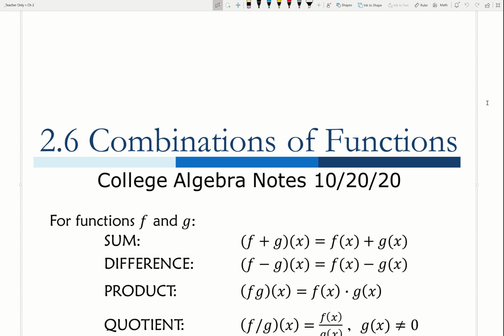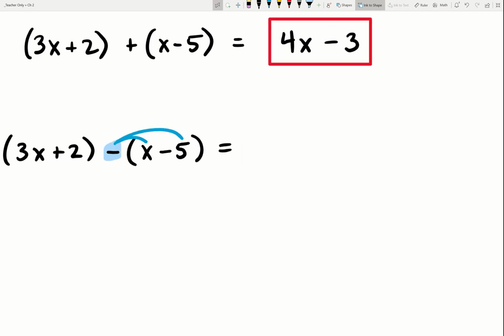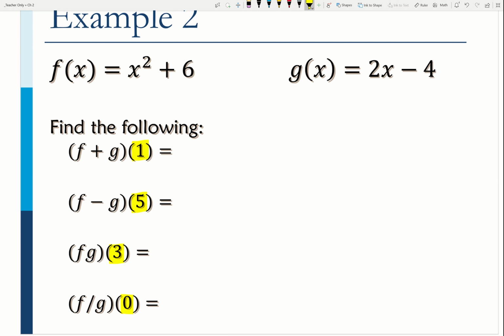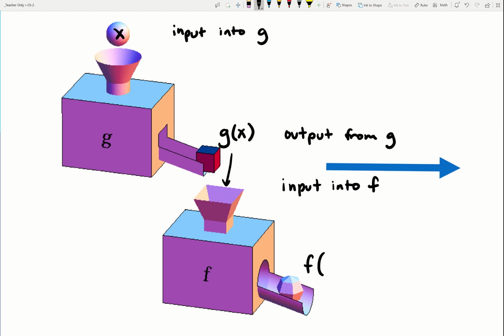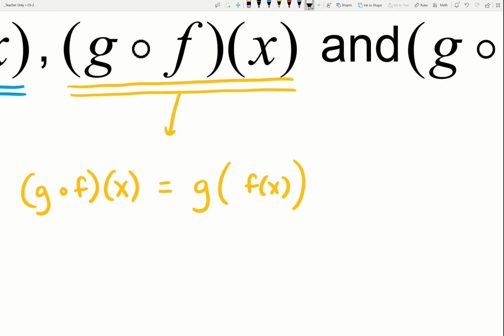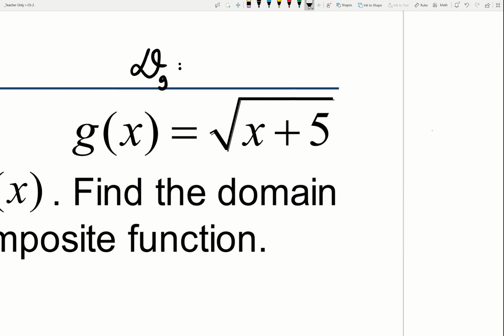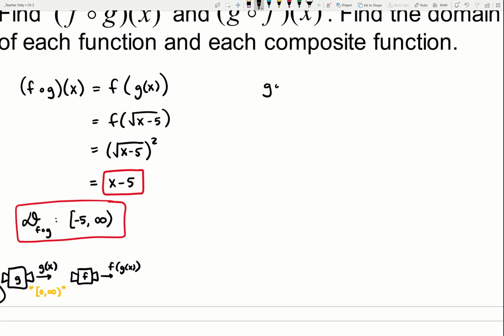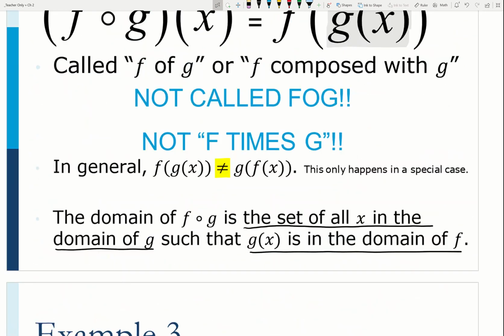CA SEM - 2.6: Combinations of Functions